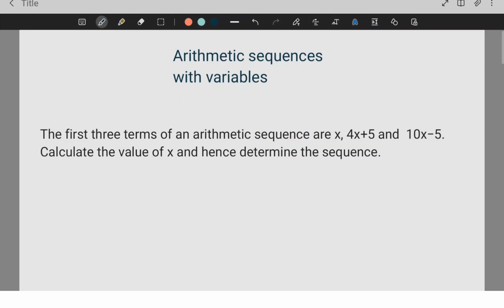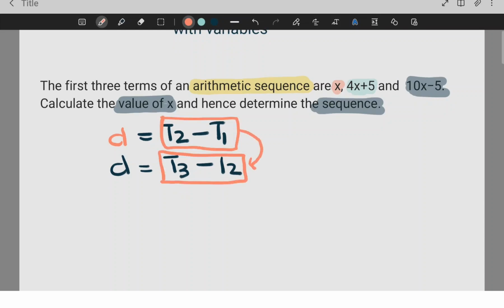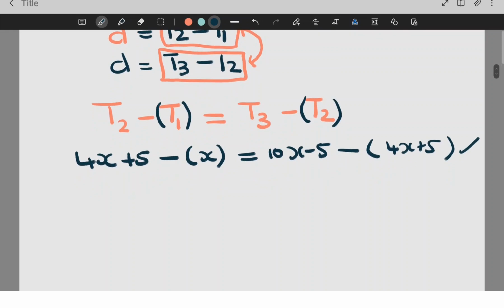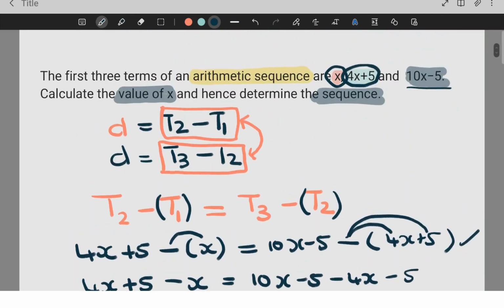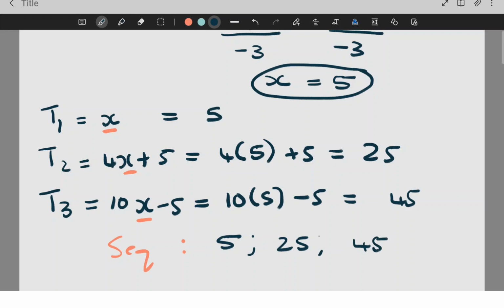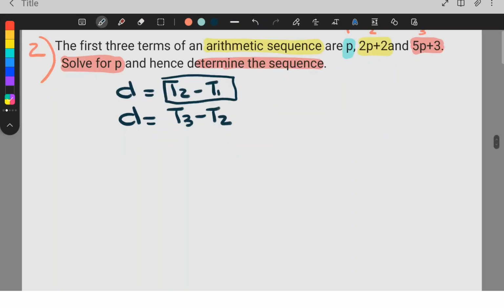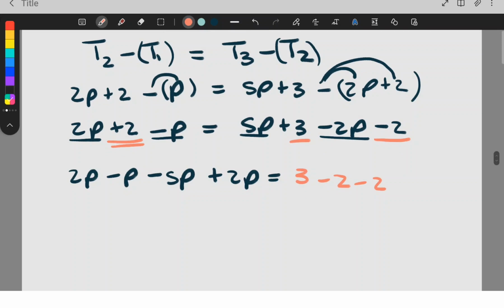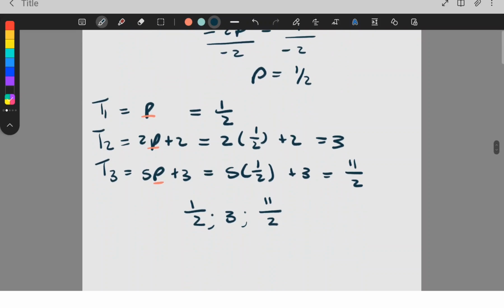Arithmetic sequences Lesson 2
Hi Grade 12's here is lesson 2 with  @Mrs_James@Mrs_James  remember to make good notes!